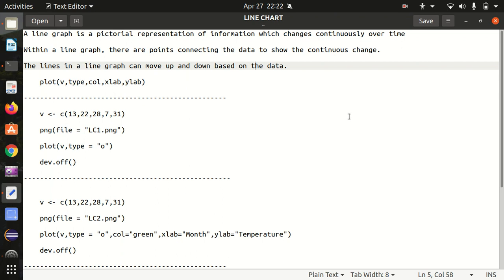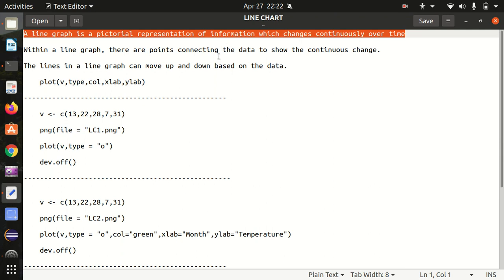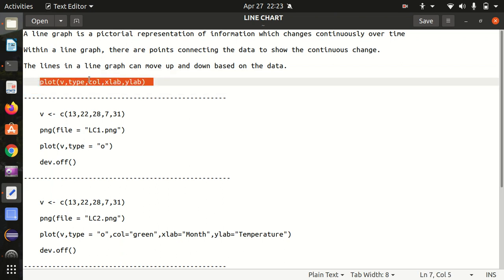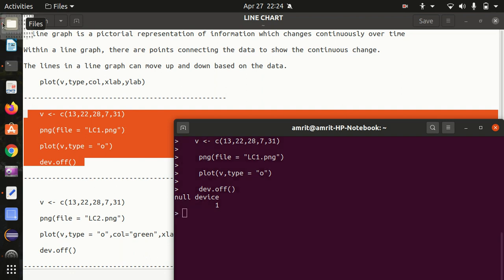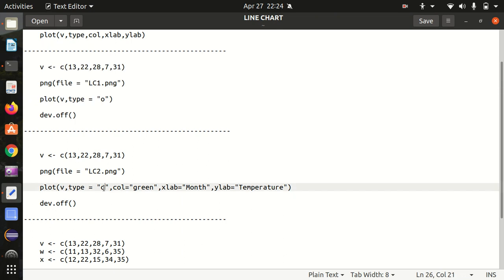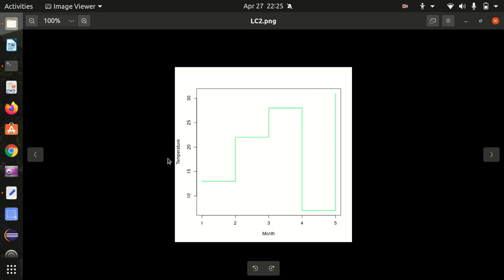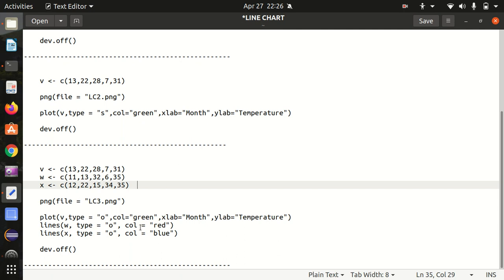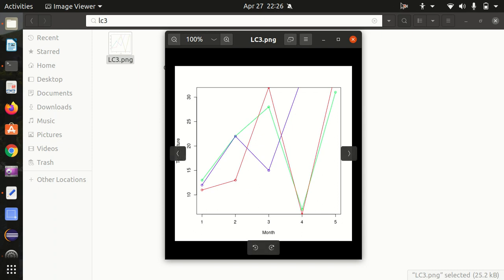Basic Plots (Part - 3) - How to draw Line Chart in R language ?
A line graph is a pictorial representation of information which changes continuously over time

Within a line graph, there are points connecting the data to show the continuous change.

The lines in a line graph can move up and down based on the data.

  plot(v,type,col,xlab,ylab)